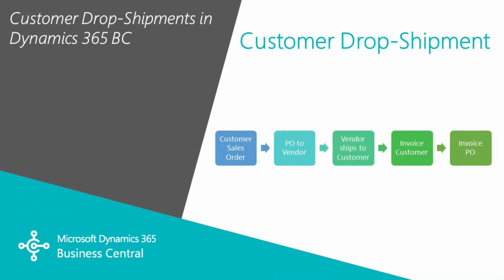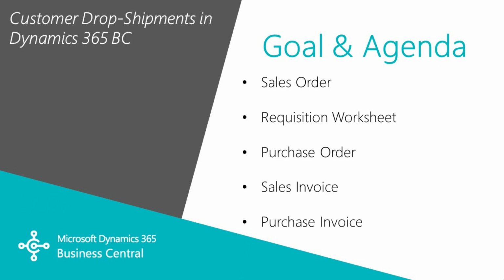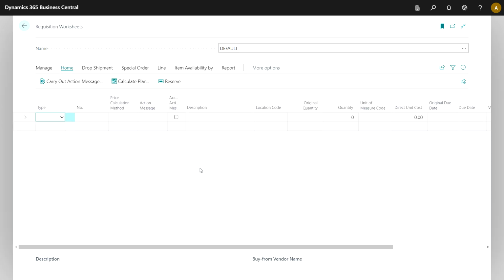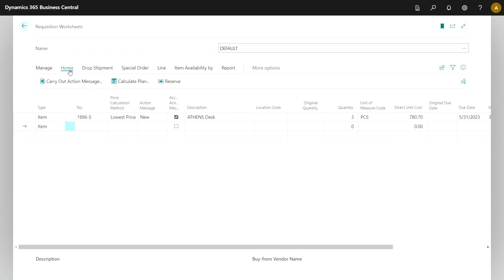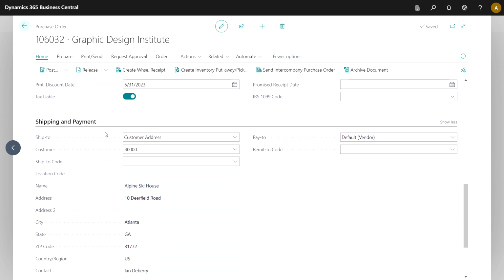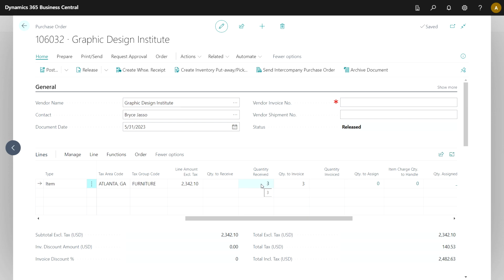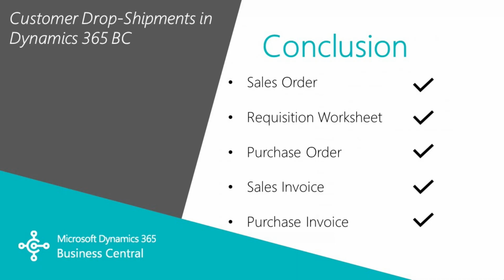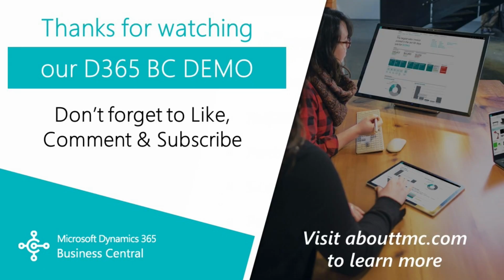How to Process Customer Drop-Shipments Dynamics 365 Business Central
In this video we will show you an easily process Customer Drop-Shipments in Dynamics 365 Business Central.